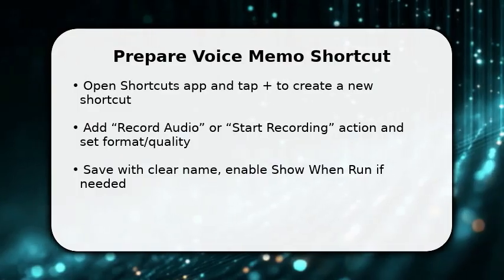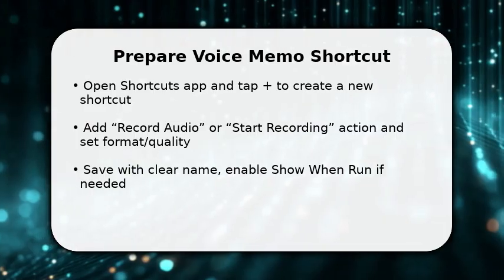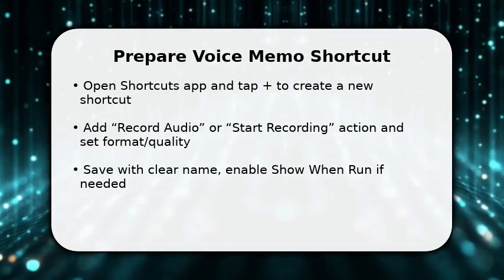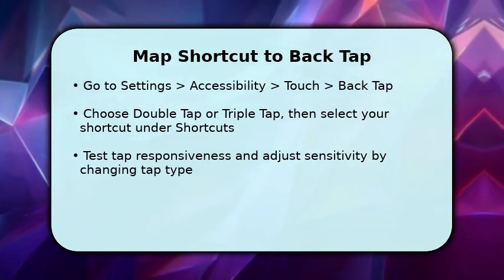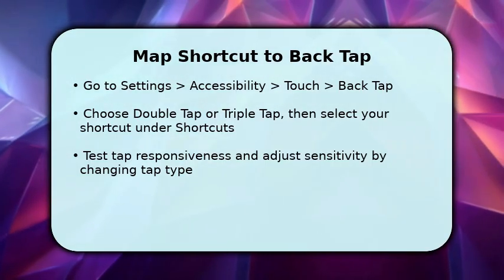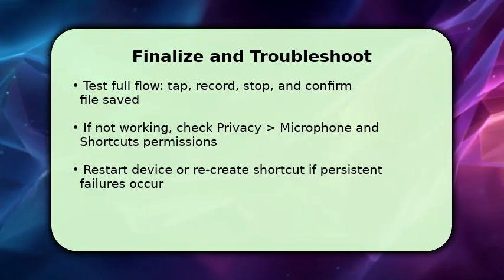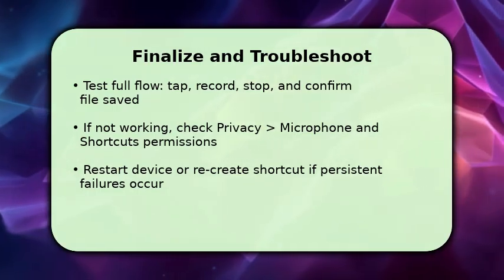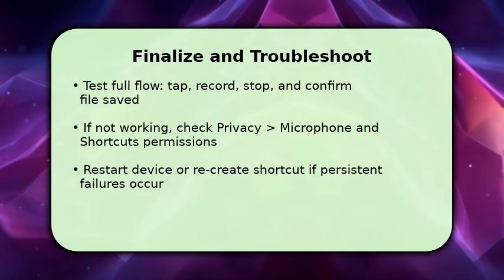How to Put Voice Memo on Back Tap (updated)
Discover the updated steps to transfer voice memos directly from your iPhone's Camera Roll into Back Tap for quick access. This video tutorial guides you through syncing and setting up, ensuring seamless integration of audio recordings with simple gestures.